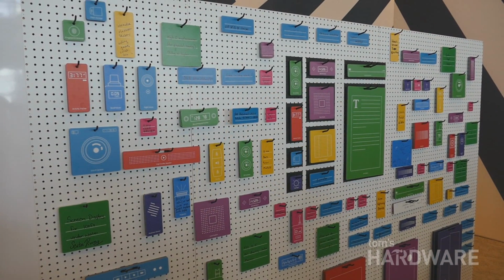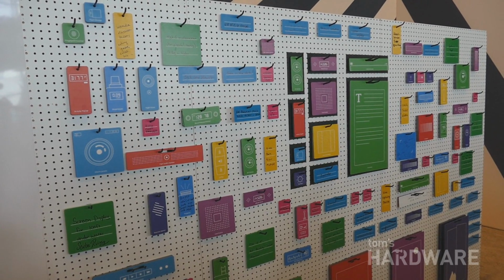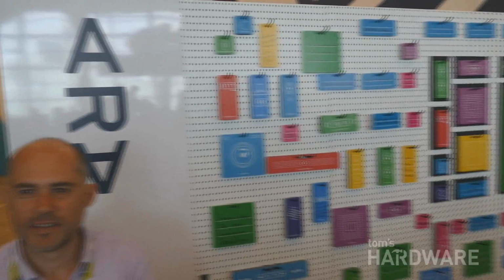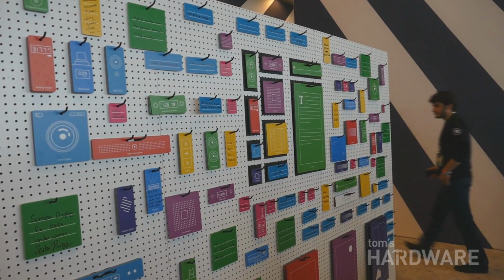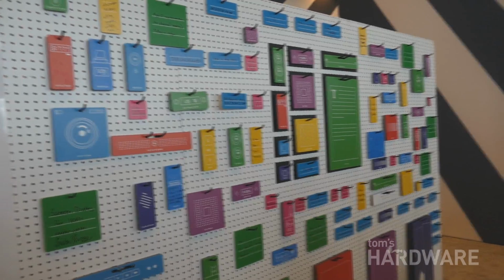Interview with Google Project Ara Technical and Engineering Lead Rafa Camargo